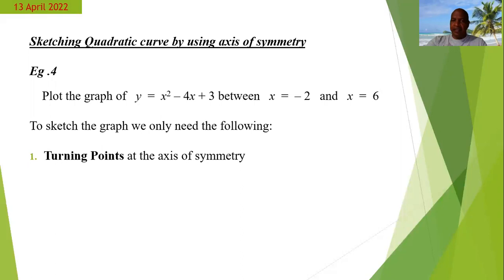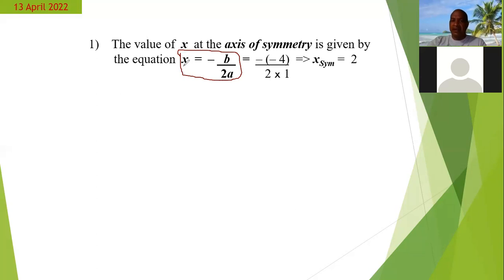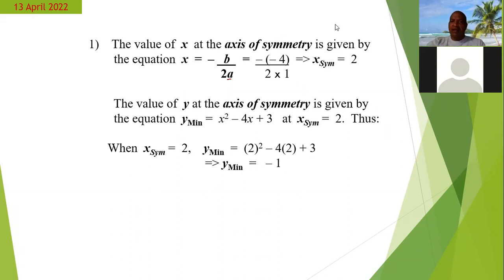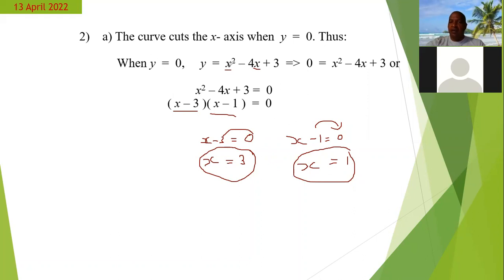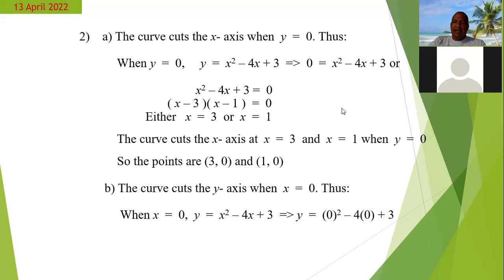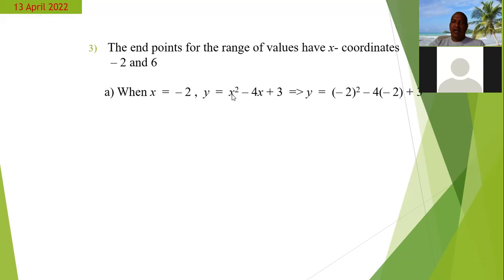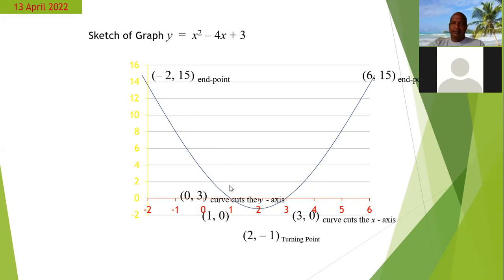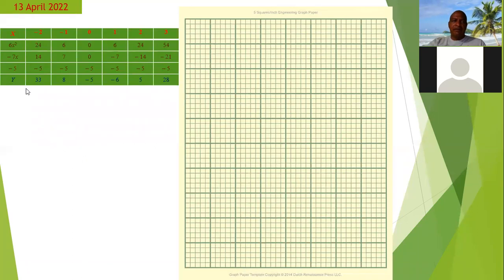CSEC Math Graph 10